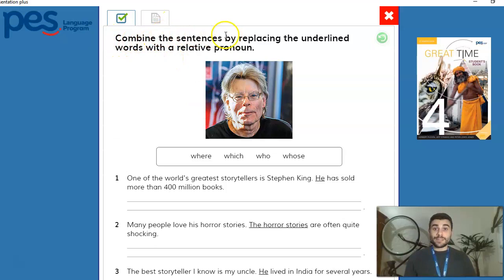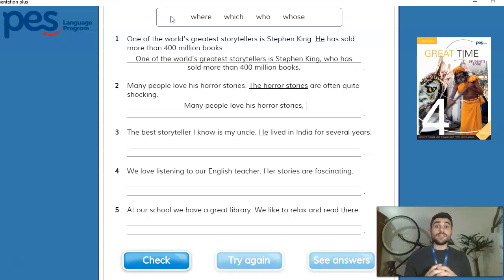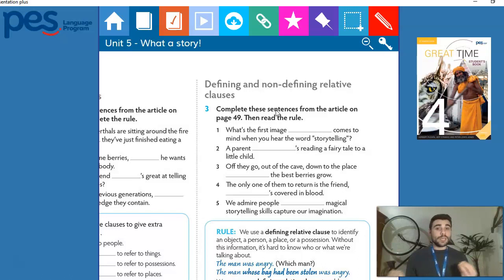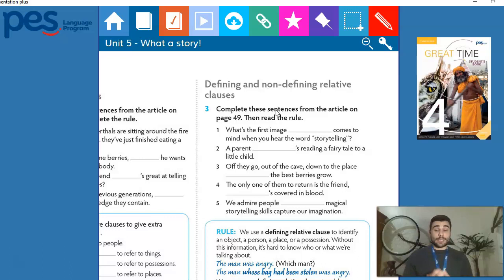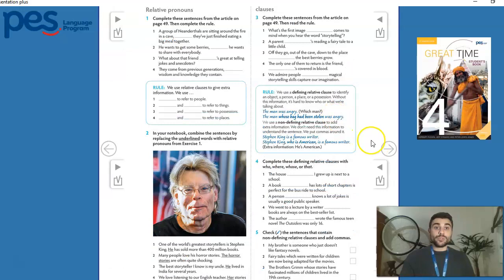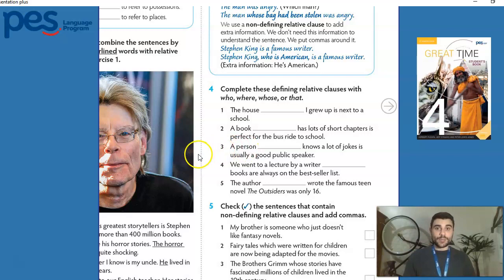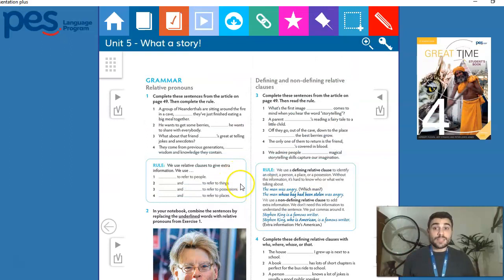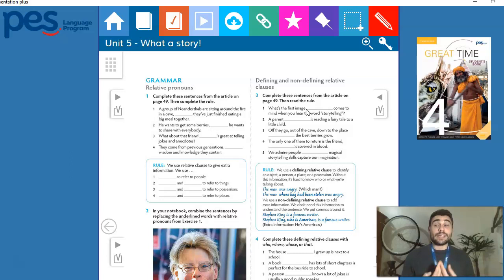Great Time 4 | Unit 5 | Grammar Relative Pronouns Part 3